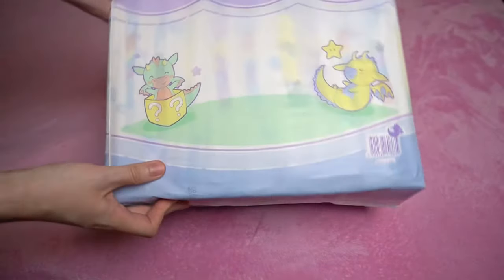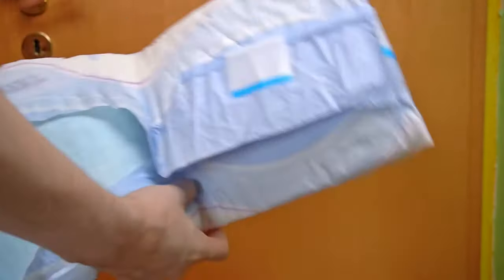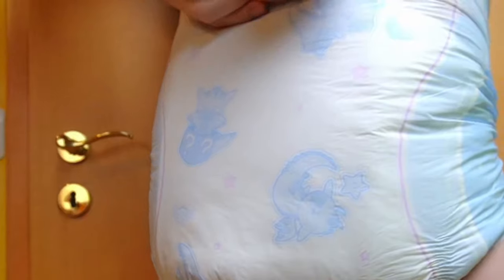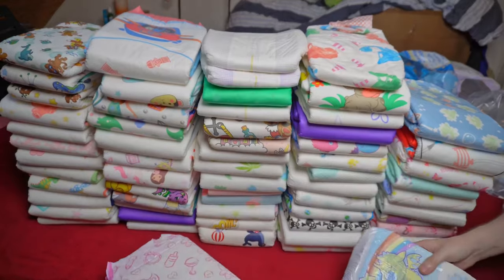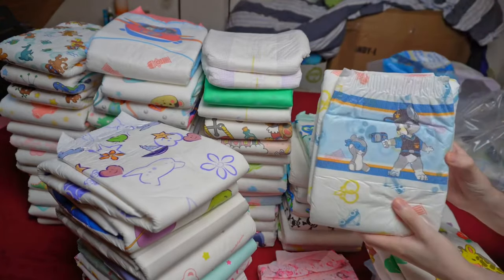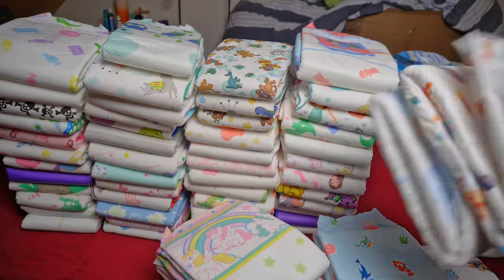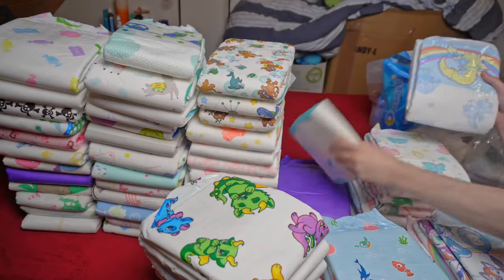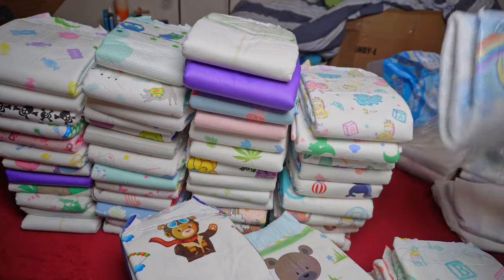Trest can go ahead: The new LNGU Dragoonz surprises in practical test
LNGU has created a real absorbent monster. How good is the new diaper from the French manufacturer really? I tried it out in everyday life and show you in this practical test video! I also compare it with the Trest Elite Brief, which led the test results for a long time.